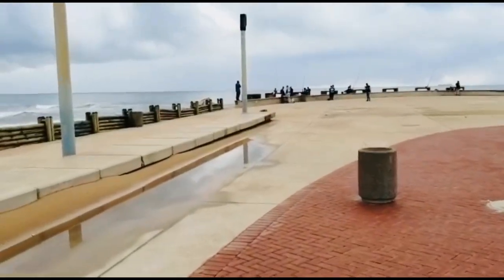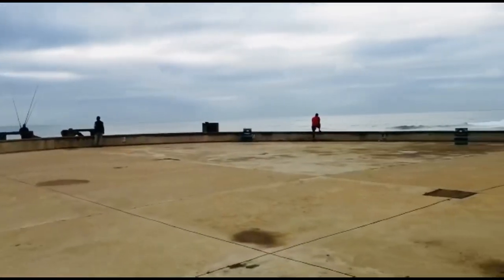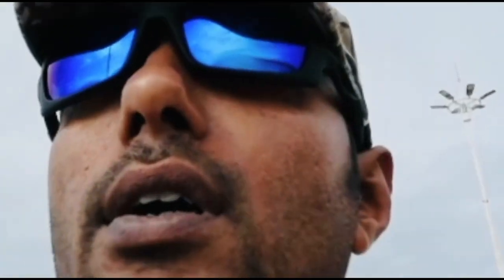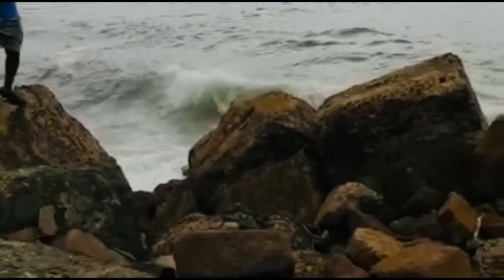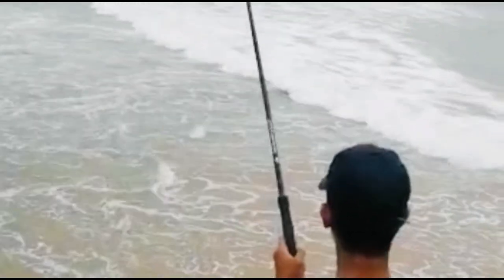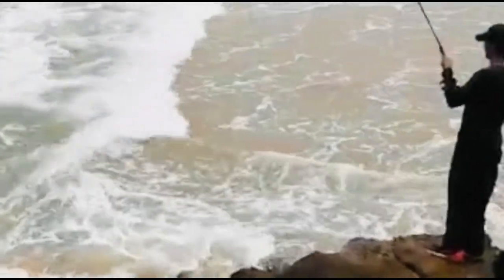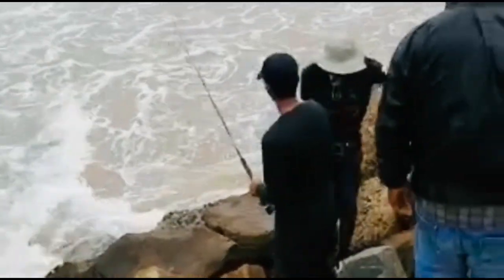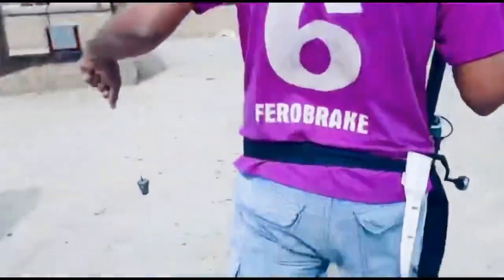KZN Fishing - Blue Lagoon: Grunter & Pompano